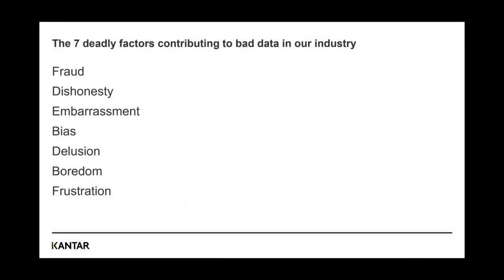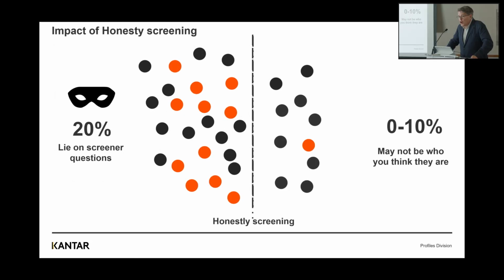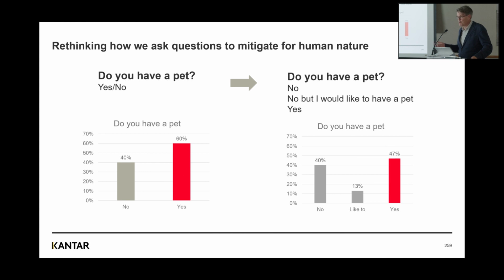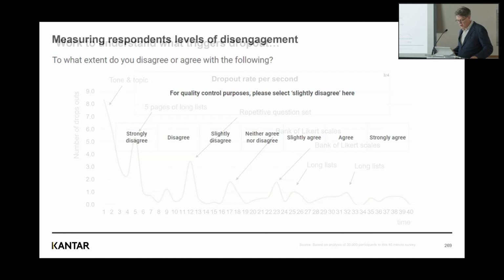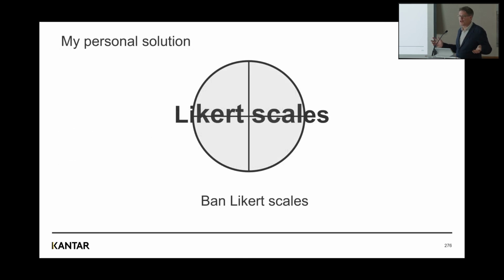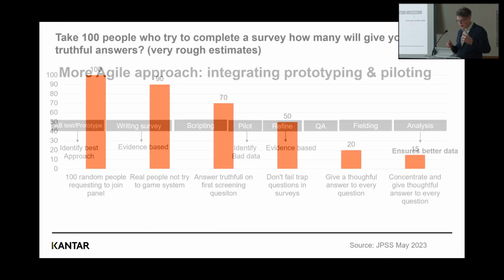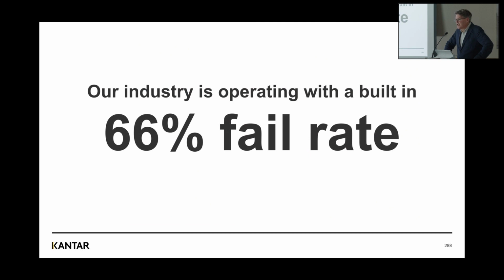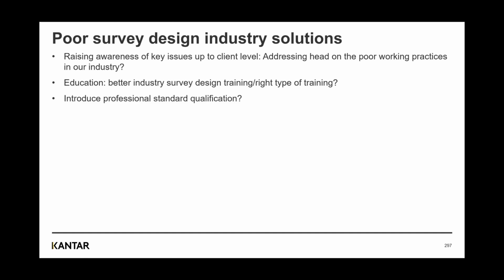Where do we go next? The issues with data quality, potential solutions and actions for the industry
Jon Puleston, Vice President Innovation, Kantar Profiles